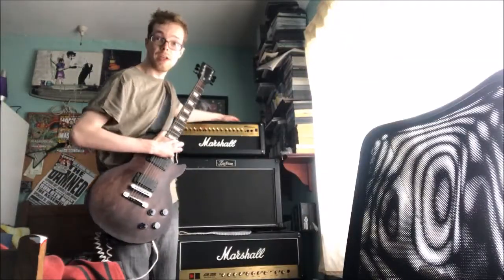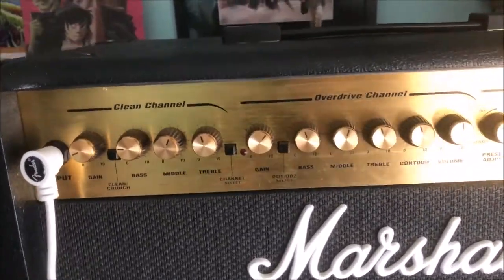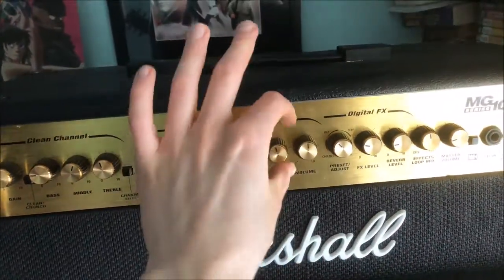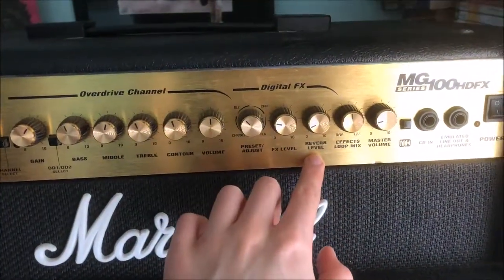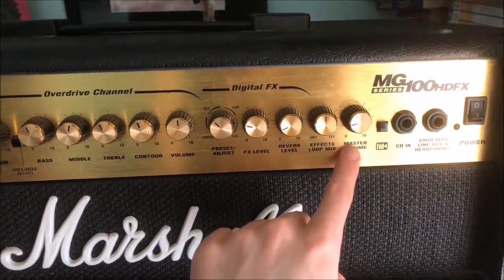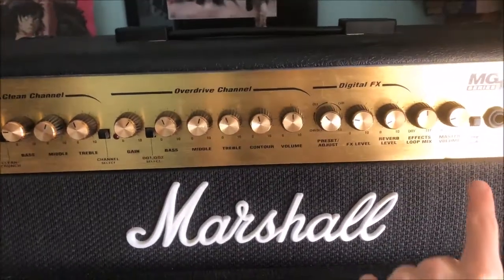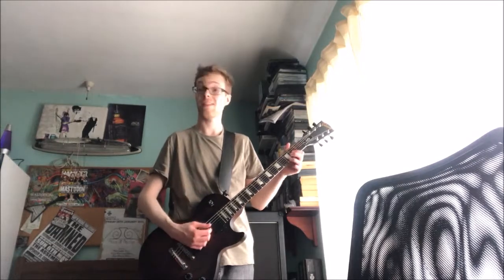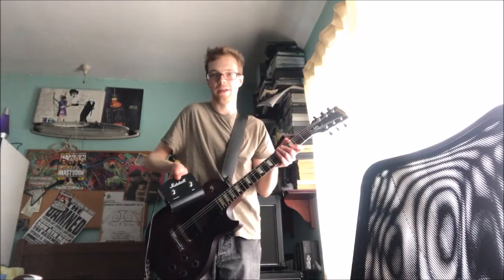Ultimate Cheap Marshall Gigging Amp? Marshall MG 100W HDFX [Soundtest]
Soundtest of my new (to me) Marshall MG 100watt HDFX Head.

Cabinet is a Harley Benton 2x12 cab 92 12" Celestion V30s)